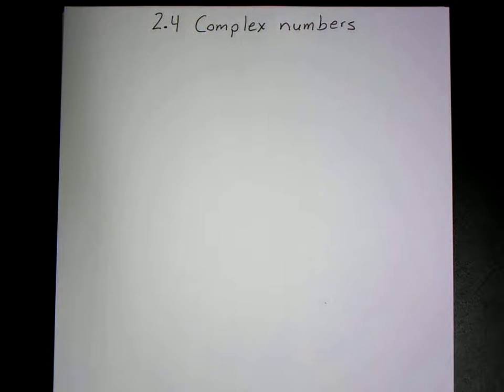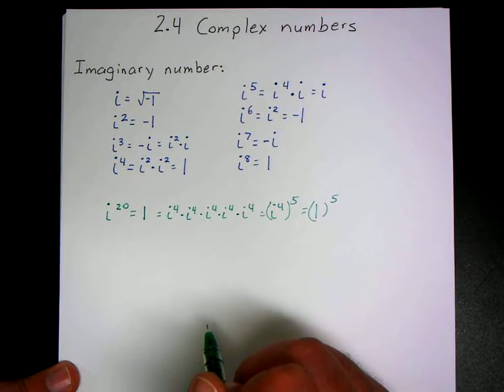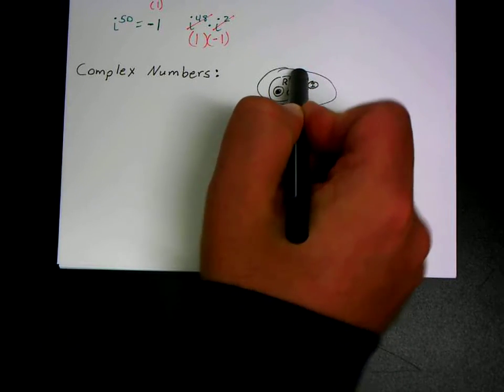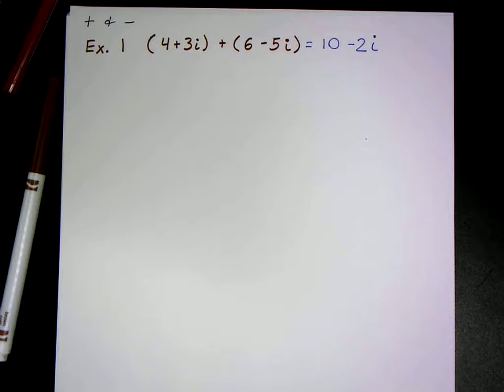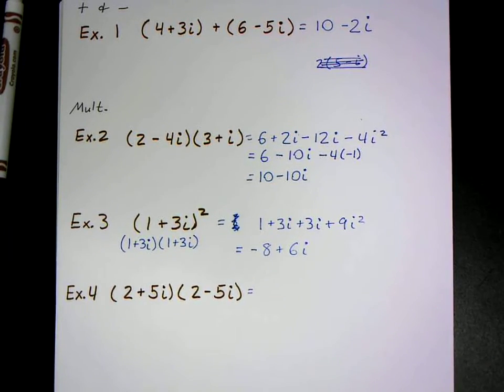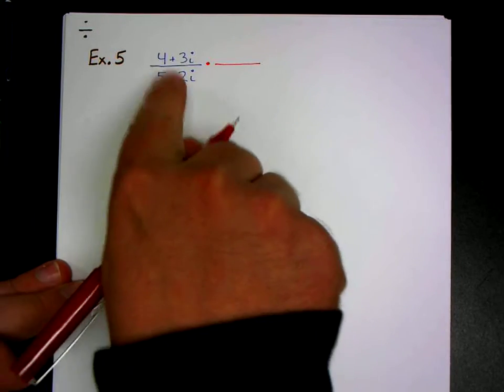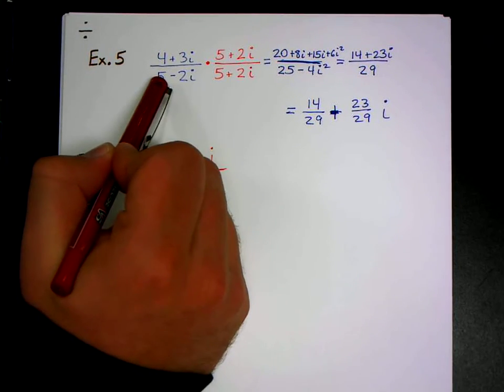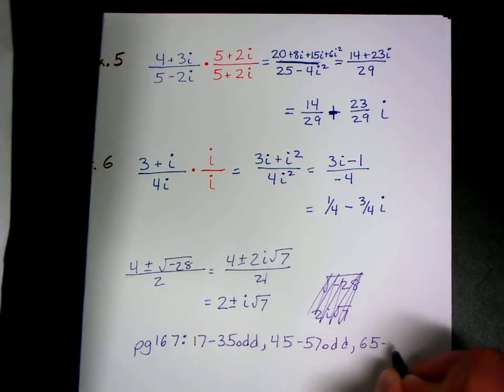Chapter 2 Section 4